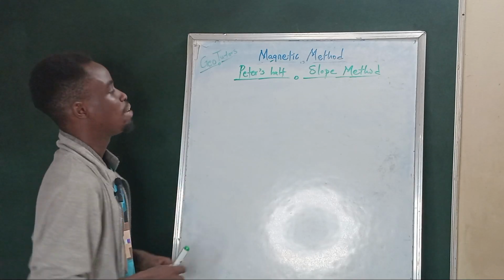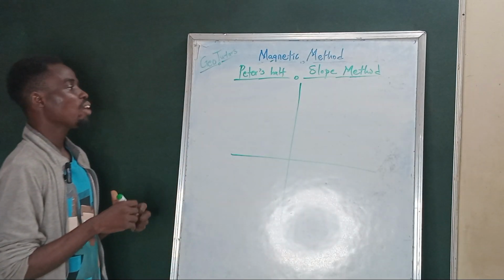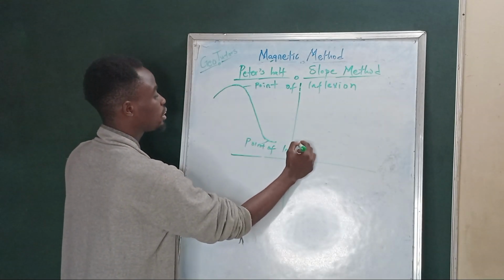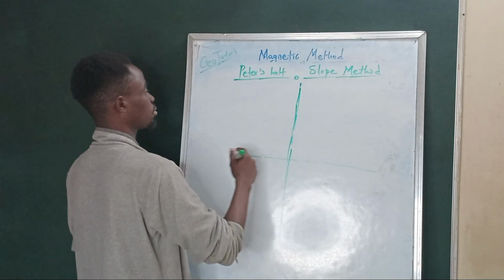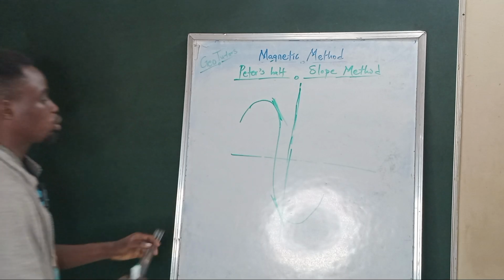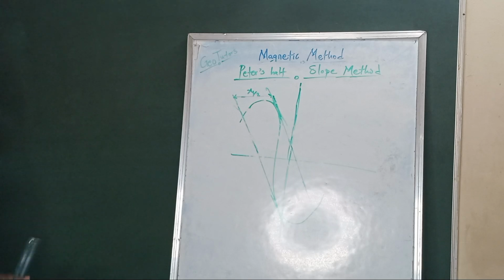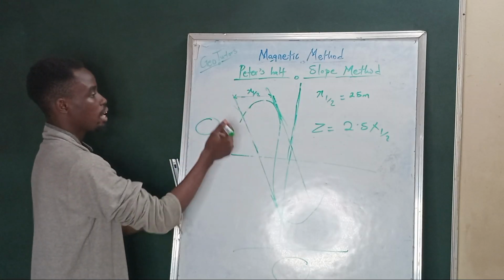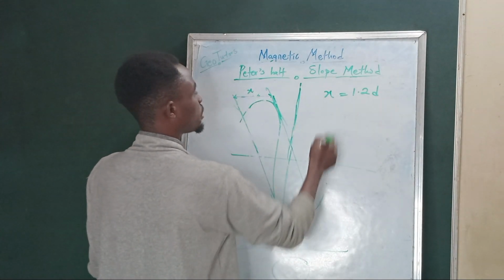Peters Half-Slope Method: Step-by-Step Explanation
Discover the Peters Half-Slope Method for magnetic data.
We explain the principles and why geophysicists use it.
Understand the role of slope analysis in anomaly interpretation.
Clear diagrams and explanations make it easy to follow.
A must-watch before tackling calculation problems.